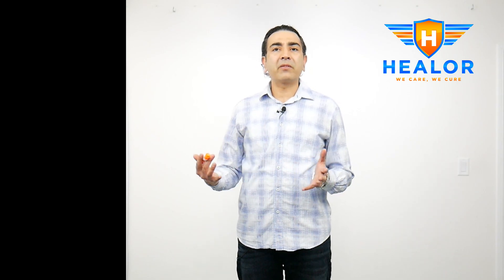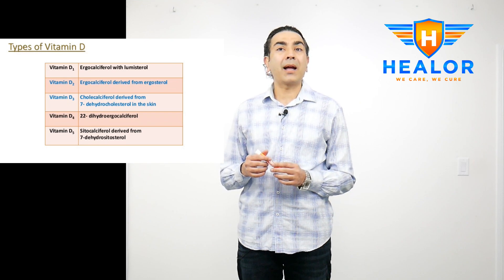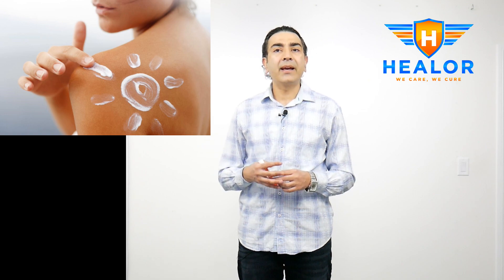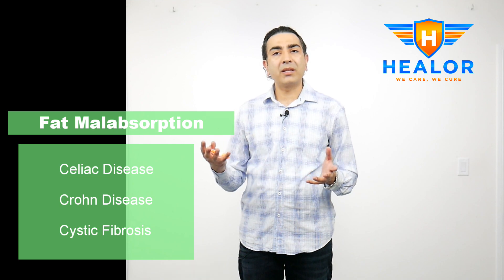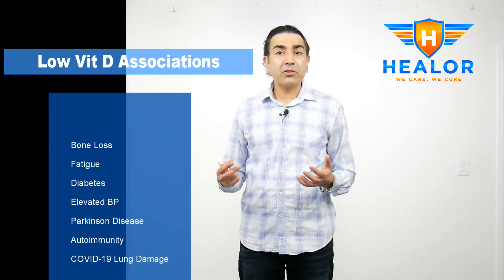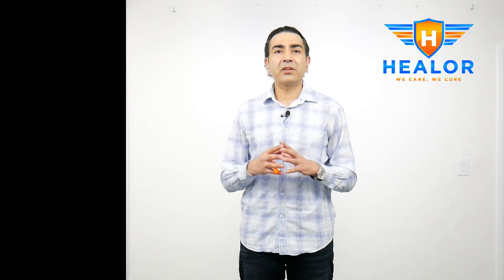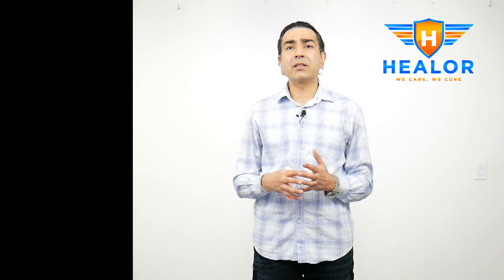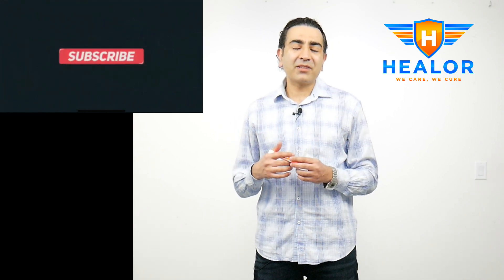Vitamin D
Today’s topic of discussion is vitamin-D and its effects on health
our understanding of vitamin-D and its role on health has evolved significantly.  Still there are multiple conflicting guidelines and recommendations.
What is vitamin-D?
vitamin-D is also called calciferol,  it is a fat soluble vitamin  and our body gets this primarily through food and from sunlight.
 Although it is called a vitamin, vitamin-D is in fact more closer to a prohormone  as it has a steroid based structure and acts on multiple receptors throughout the body to exert  its effect
 Although vitamin-D is abundant  in nature, almost 50% of the  world’s population is considered to be vitamin-D deficient

Types of vitamin-D
Natural analogs of vitamin D are Vitamin-D1 through D5 .  we will be focusing primarily on D2 or ergocalciferol  which is found in plant based foods and supplements, and D3 or cholecalciferol which is present in animal based food.

Dr. Raj Singh MD, FACP, FASN, is an Internist and Nephrologist who specializes in Health wellness, Hormone Balancing, Medical weight loss, and anti-aging therapies. He has trained numerous physicians, Allied health professionals, pharmacists, and others over the past decade in the art and science of overall wellness and comprehensive health management instead of the traditional symptom and drug-based approach.

He practices at Healor Primary Care and seven heart spa in Las Vegas, Nevada. He is an assistant professor of medicine at the UNLV School of Medicine and faculty at Empire Medical Training.
Dr. Singh has received several Top Doctor Awards, has appeared on radio shows, and is considered an expert in wellness and anti-aging circles.
He often travels to teach at medical conferences throughout the United States and Abroad.

HEALOR and Seven Heart Spa